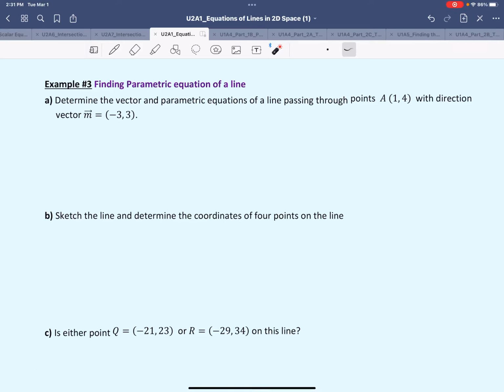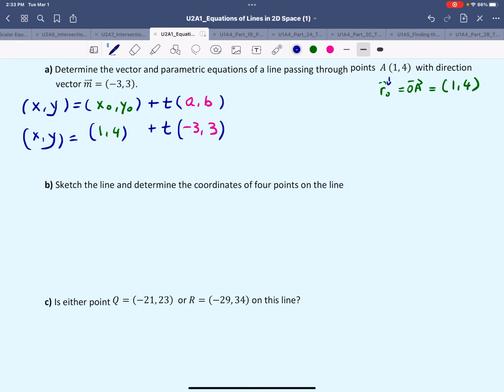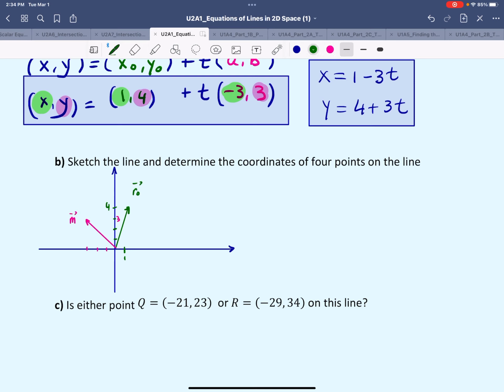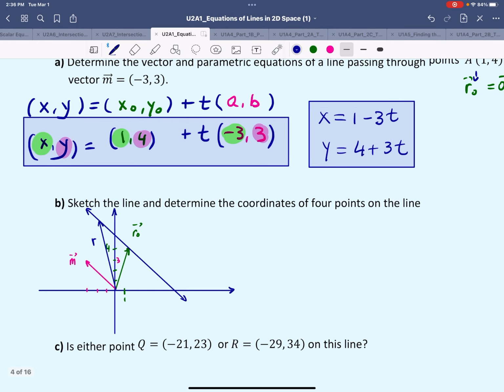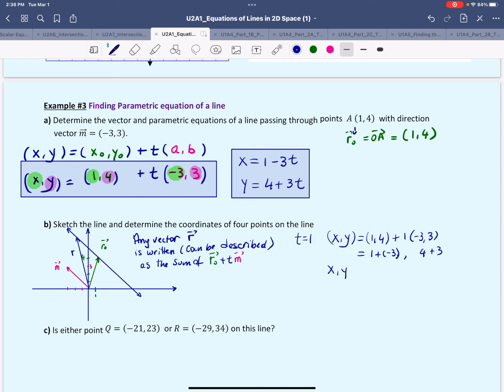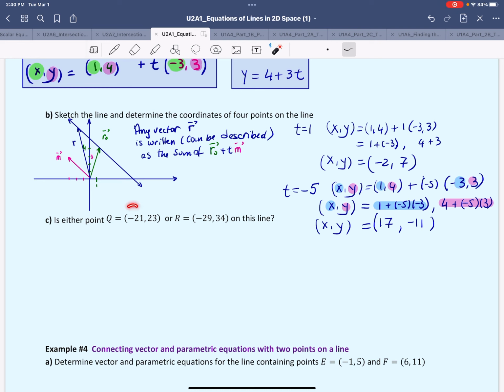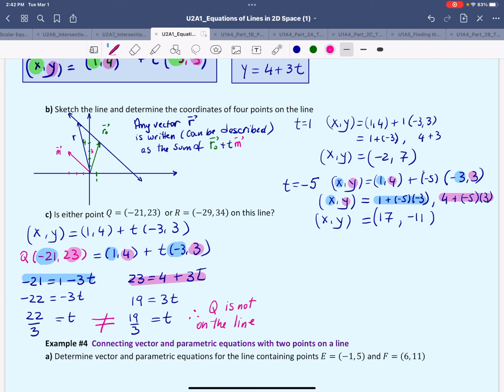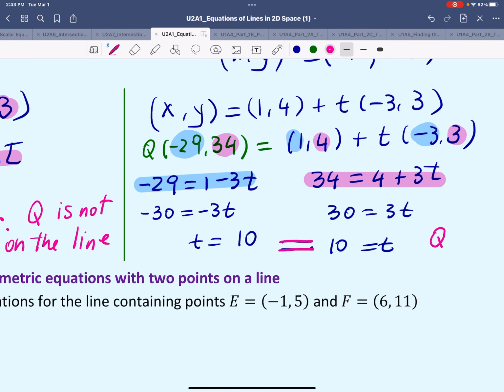Vector Equations of Lines - Examples